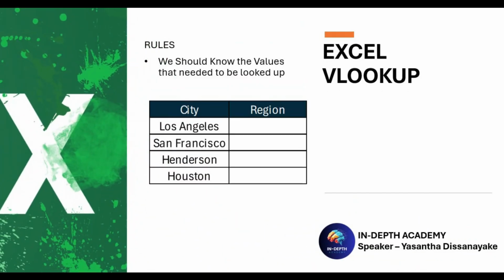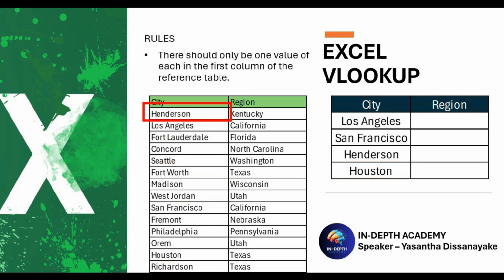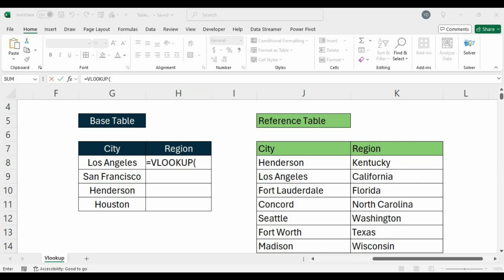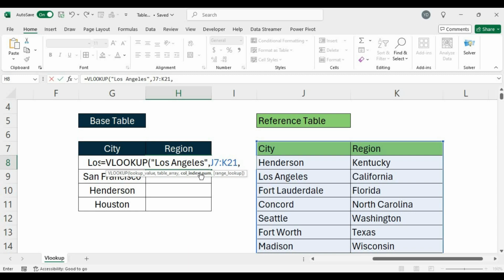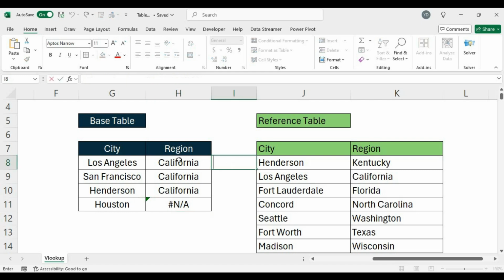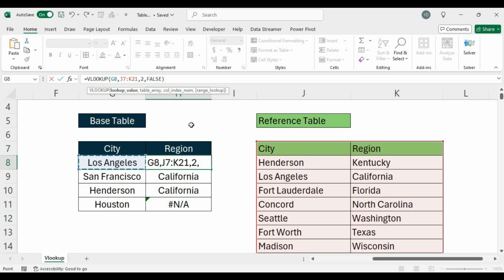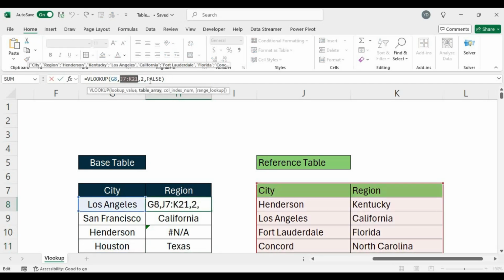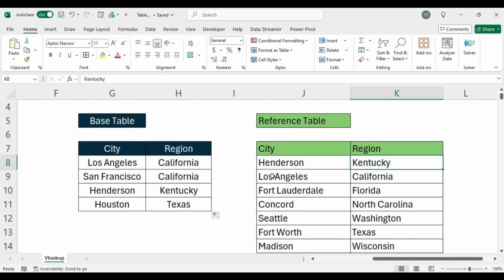Let's learn how to VLOOKUP in 10 mins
Learn VLOOKUP in the simplest way just in 10 Mins.
Never be worried when you get an error while VLOOKUP.

Special guide to get the lookup in the first instance. So don't waste time by doing the same mistake.

⌚ TIMESTAMPS

0:06 - Introduction to VLOOKUP in Excel
0:30 - Rules to adhere before using VLOOKUP
2:58 - Initiation of the function
6:18 - First error and the solution
8:23 - Second error and the solution